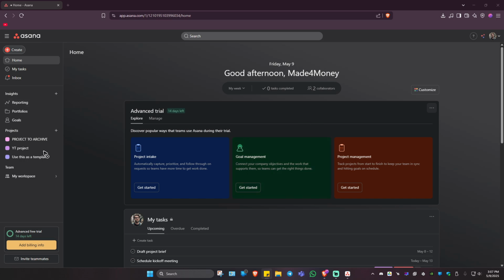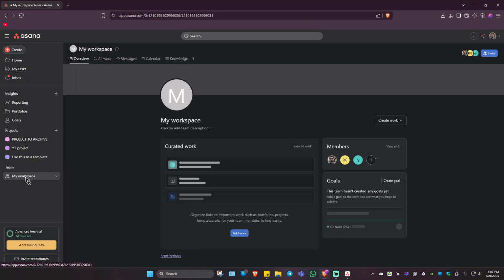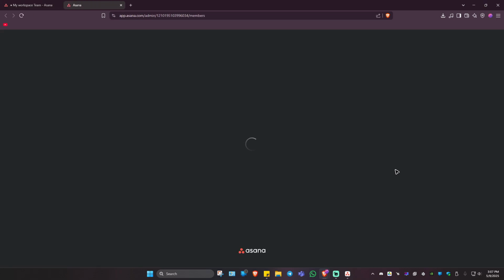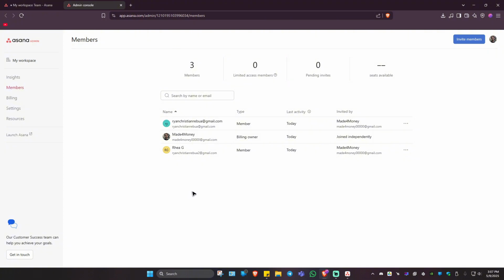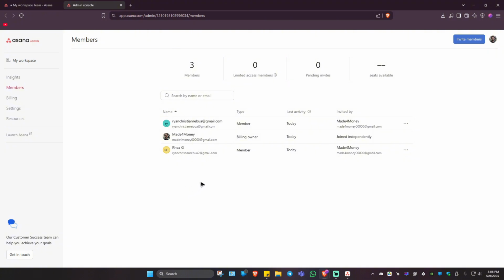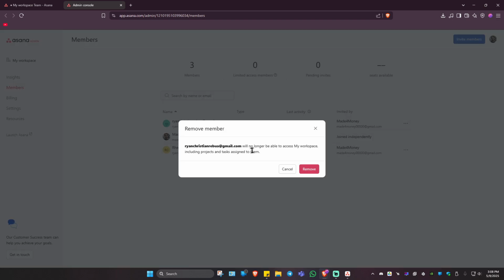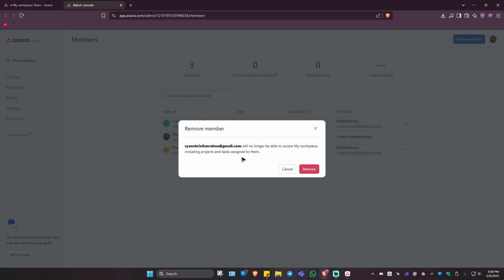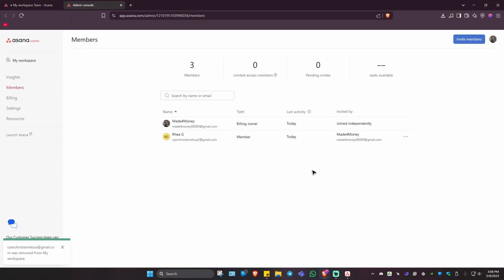How to Remove Someone from Asana (Step by Step)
Need to remove a team member or guest from your Asana workspace? This step-by-step tutorial shows you how to remove someone from projects or your organisation using both web and mobile apps. You’ll learn how to adjust permissions, reassign tasks, and keep your workspace organised.